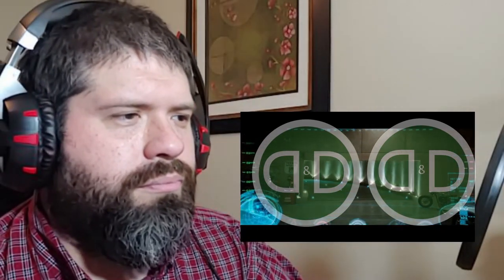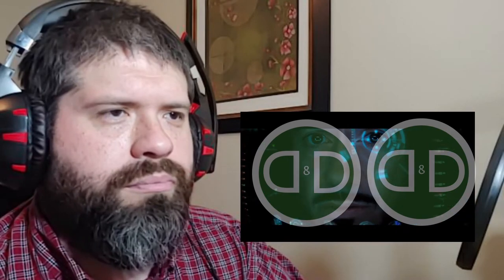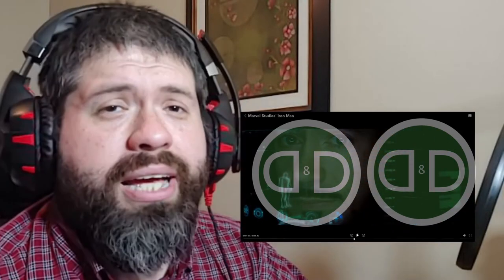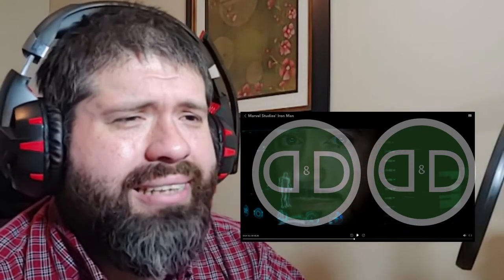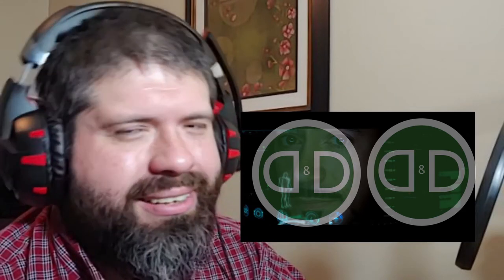Physicist Explains Ironman (2008 MCU)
Welcome to the first video in our new Physicist Explains series! Today we go through the science and technology of Marvel's Ironman 1!